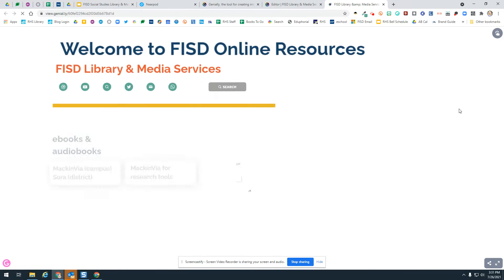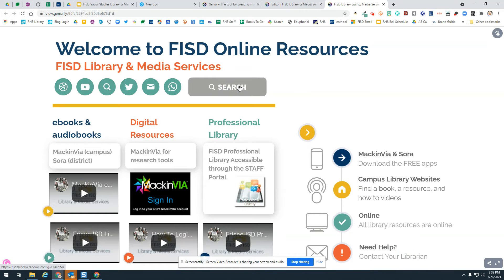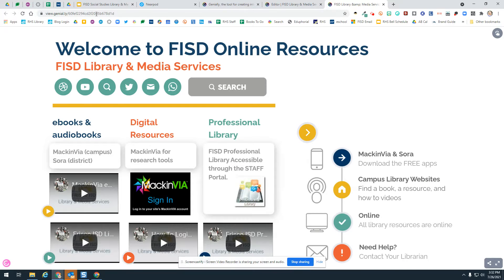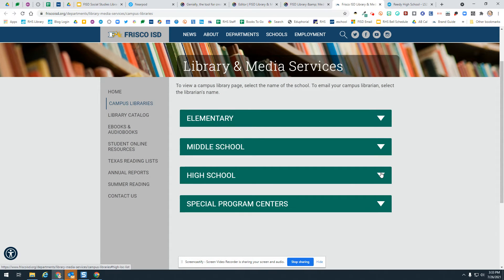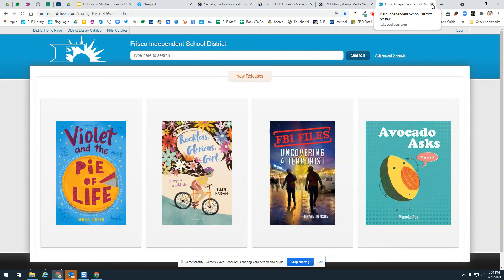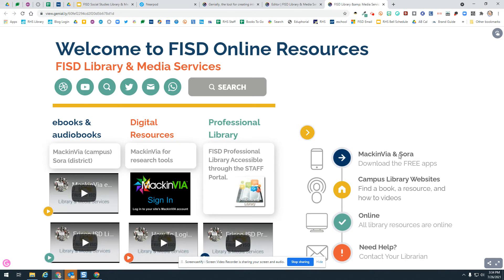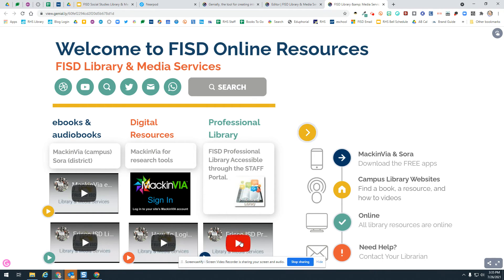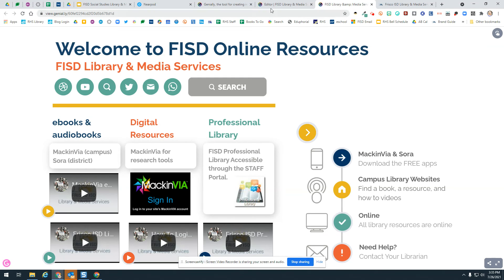Frisco ISD Library & Media Services Canvas Page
How to use the Frisco ISD Library & Media Services Canvas Page